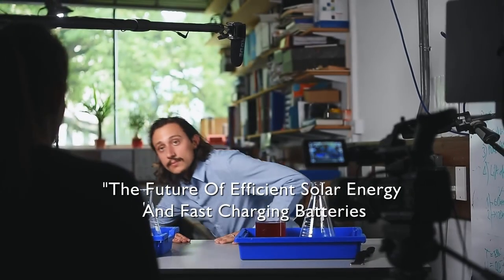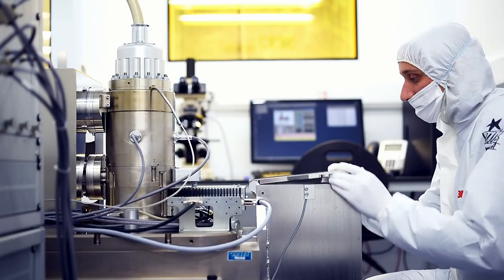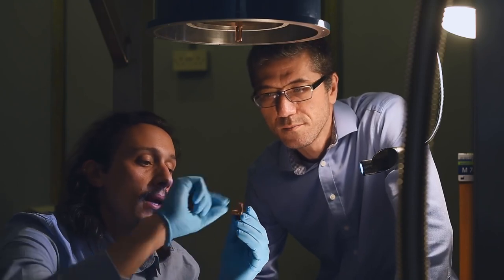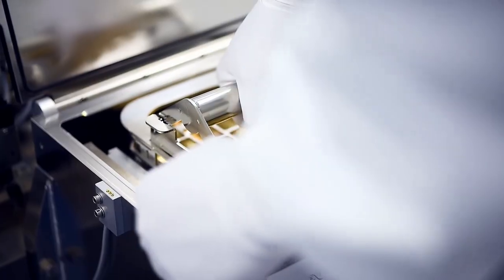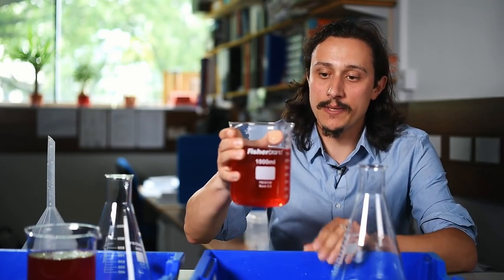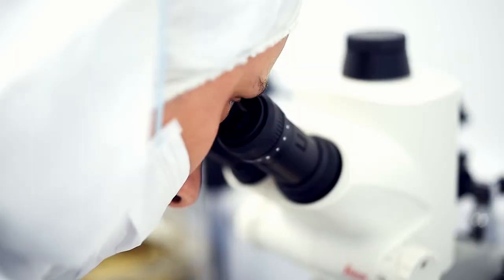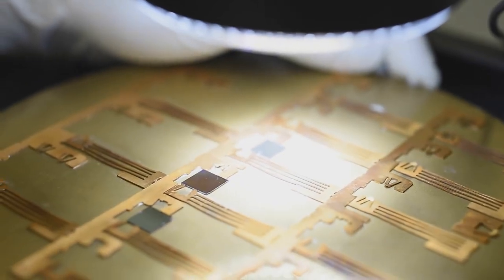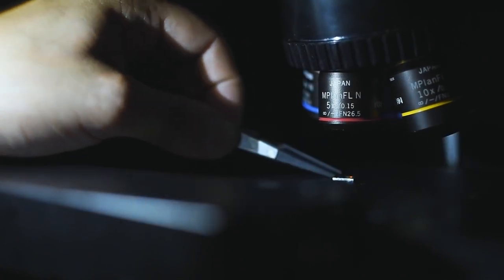solar energy - efficient future - University of Exeter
Scientists use ‘funnel-vision’ to pioneer cheap and efficient solar energy, Adolfo De Sanctis, the lead author of the paper said: “The idea is similar to pouring a liquid into a container, as we all know it is much more efficient if we use a funnel. However, such charge funnels cannot be realised with conventional semiconductors and only the recent discovery of atomically thin materials has enabled this discovery.”
WASTERUSH does not claim the ownership over this video and the original can be found